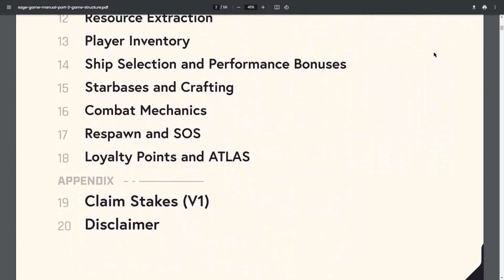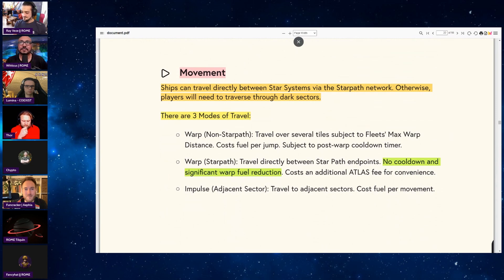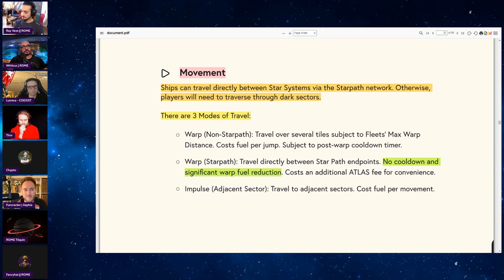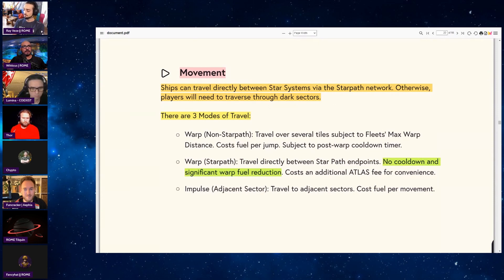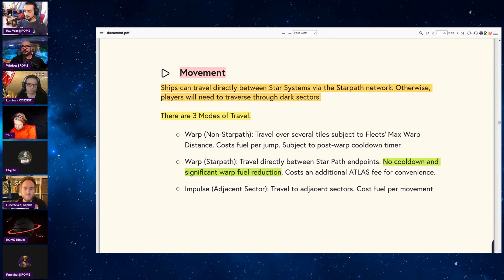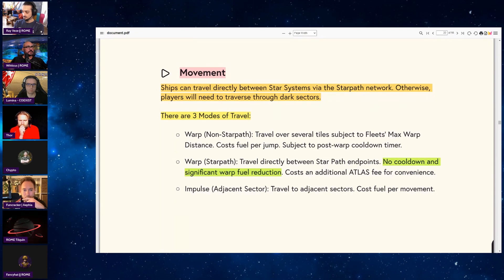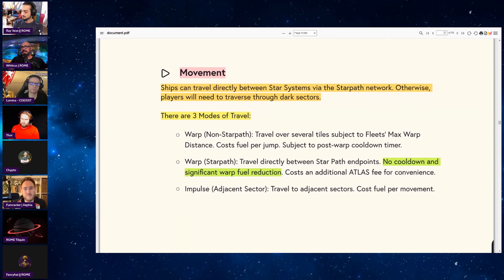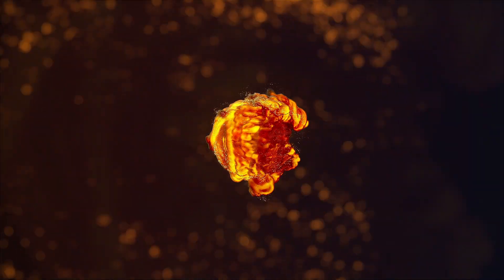Movement in Star Atlas Golden Era (SAGE Game Manual)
Check out the full interview with Chypto! (Director of Game Systems Design for Star Atlas) here:

🚀Rome is a Premier Guild of the ONI Faction and is accepting new Citizens.